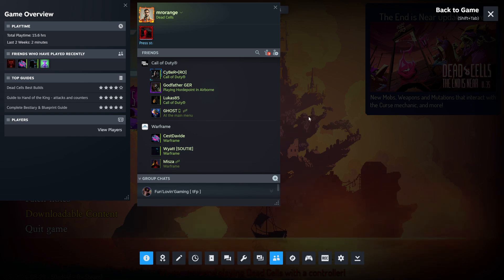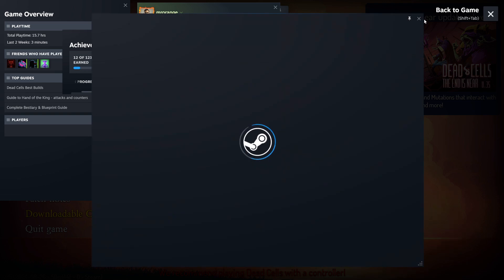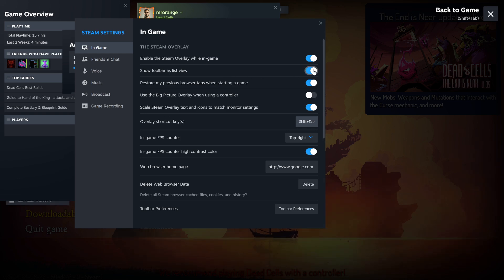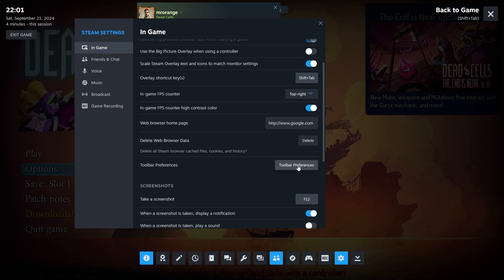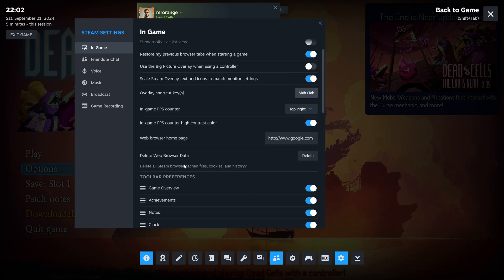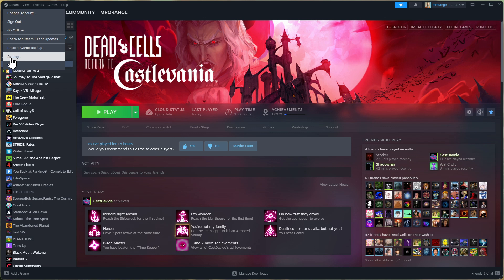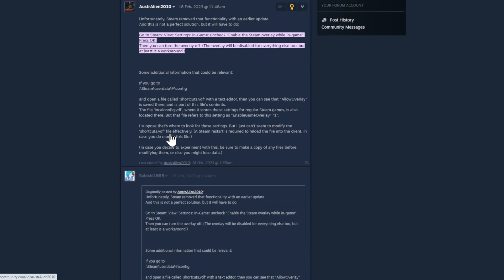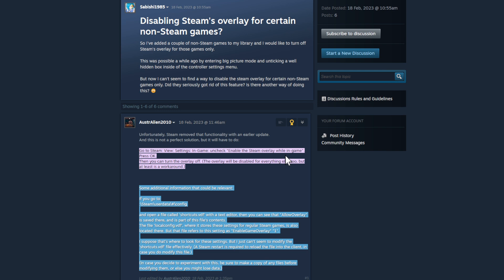STEAM GUIDE // Disable Steam Overlay // Improve Your Gaming Performance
Welcome to a revival of my popular series of Steam Launcher guides. In this episode I give you a quick overview about how to disable your Steam Overlay ingame to improve your gaming performance. Enjoy.